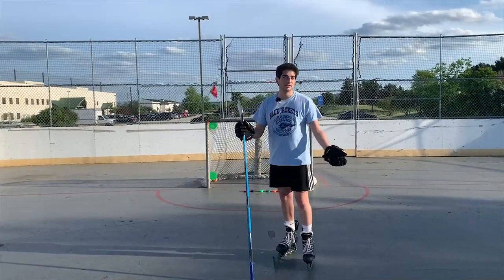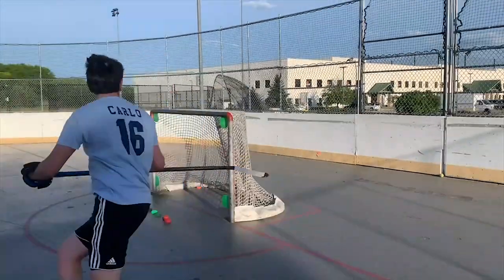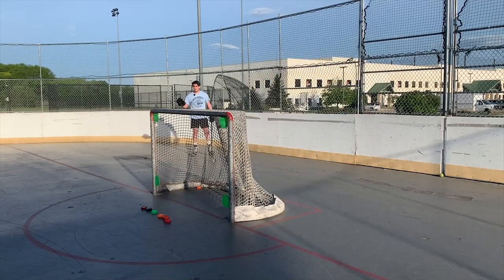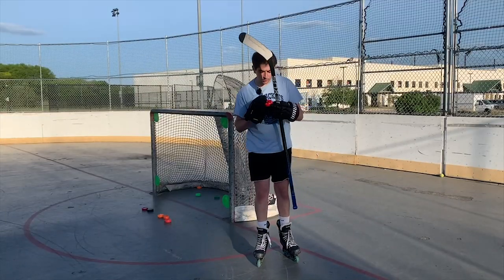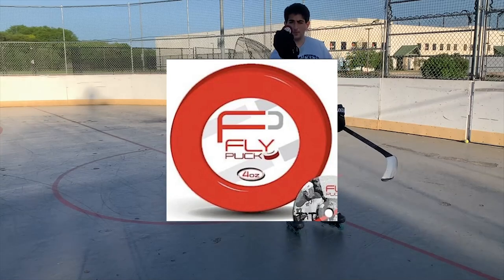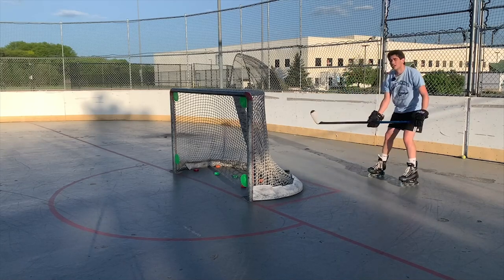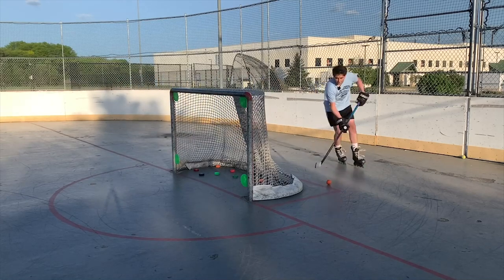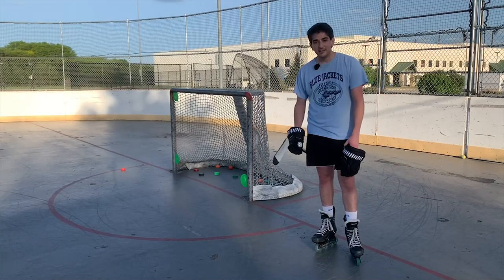Can It Michigan? | Roller Hockey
In this video, we test roller hockey pucks to see if you can perform The Michigan with them! Let me know down in the comments what you want to see me hit the Michigan with next!

►ROAD TO 20K ON TIKTOK

►Floor Hockey Puck

Ignore Tags⬇️

nhl nhl 22 hockey puck roller hockey rollerhockey hockeypuck hockeylife modern warfare cod call of duty modern warfare cod cw call of duty cold war video games gaming gamer content stream streaming content call of duty montage montage editing video edit video editing